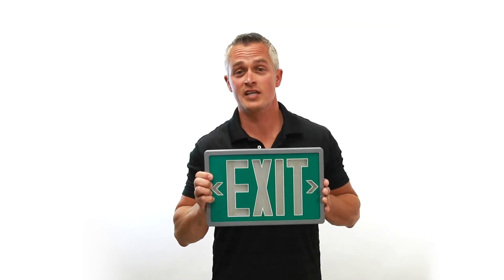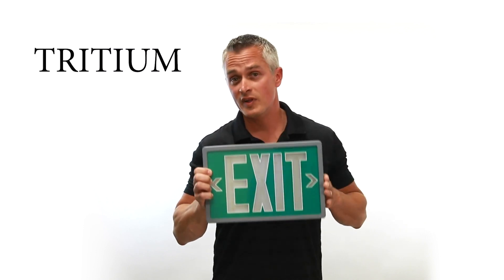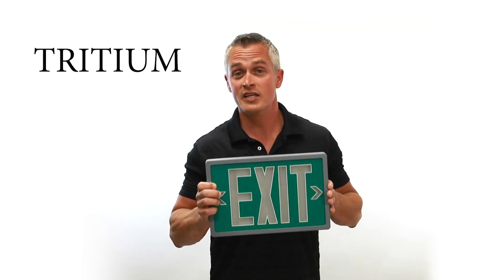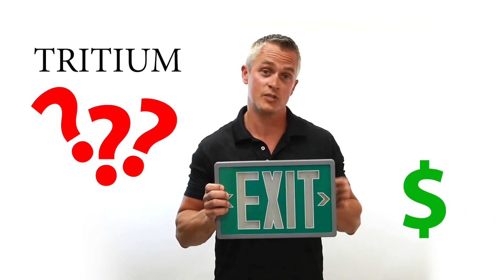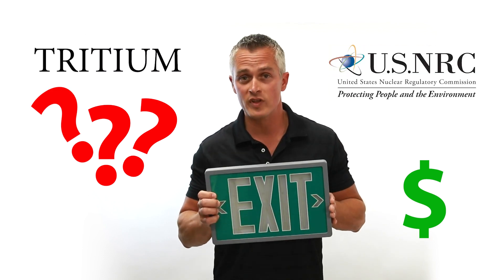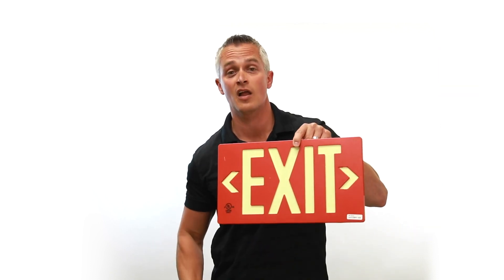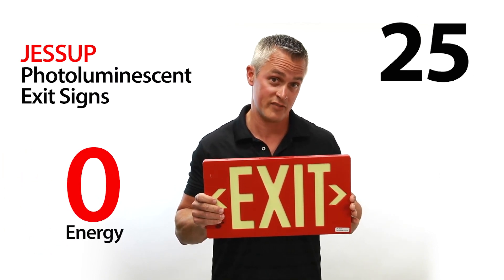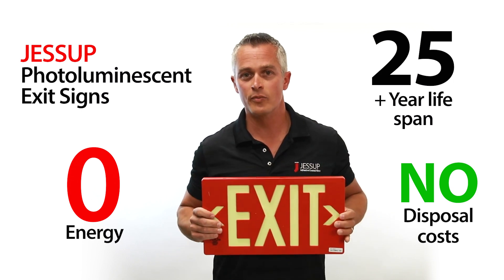Tritium versus Photoluminescent Exit Signs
This video talks about the advantages of photoluminescent exit signs compared to tritium exit signs.